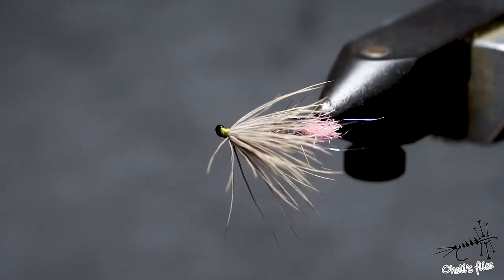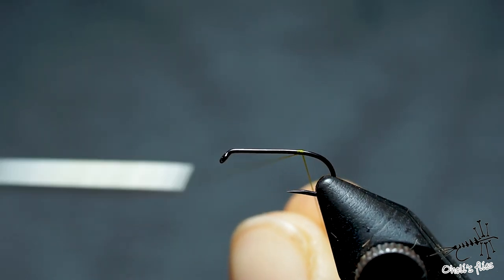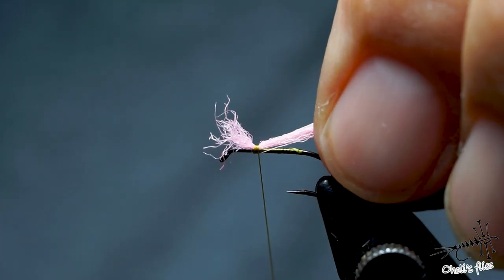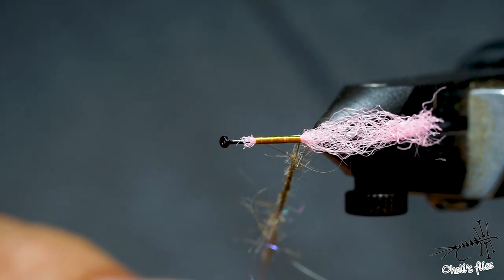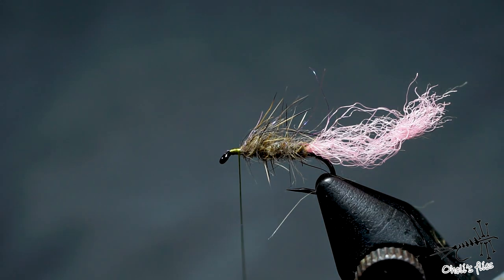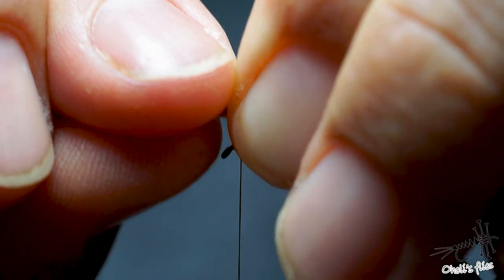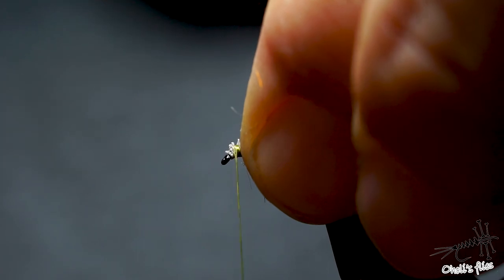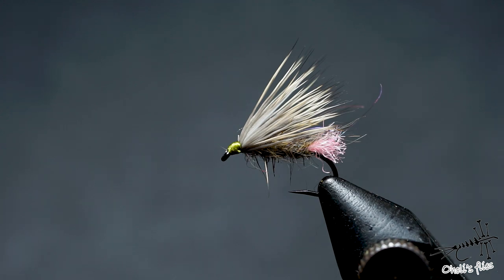Elk Caddis (Covered butt ends and reversed jam hitch)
Elk caddis is basic pattern for many fly fisherman. Its simple, trout love it.
This one was created to sit low in the water film. Position that tells fish the food is not going to fly away any second and its an easy meal.
I am also using reversed jam hitch to start the fly and the main point is covering but ends neatly.

Both techniques can be found on globalflyfisher website under Wayne Luallen's tips...

Cheers

Vladimir